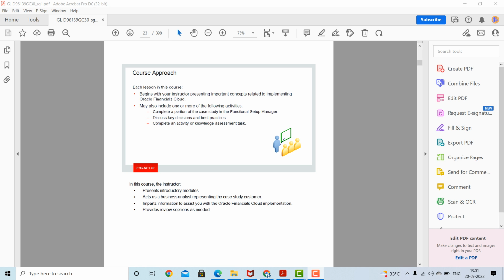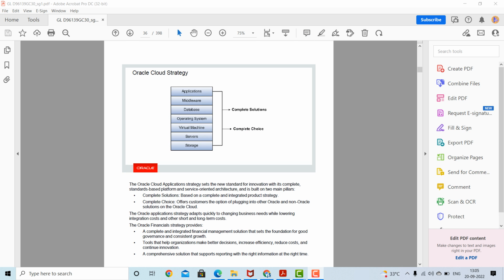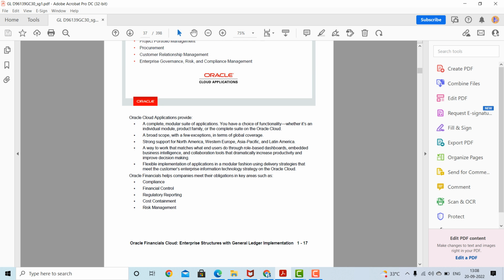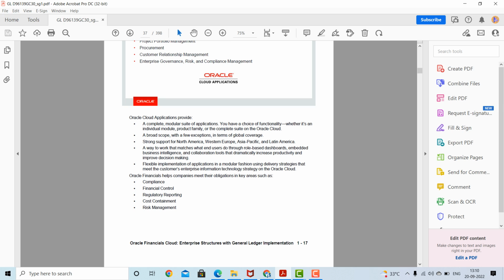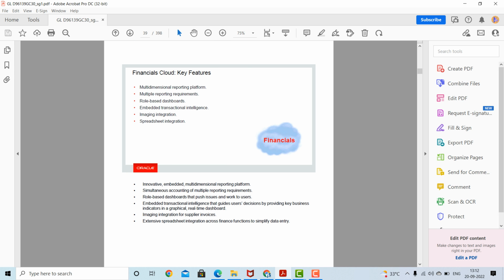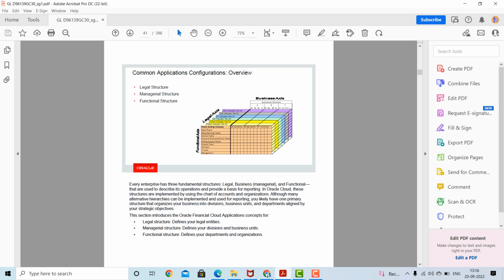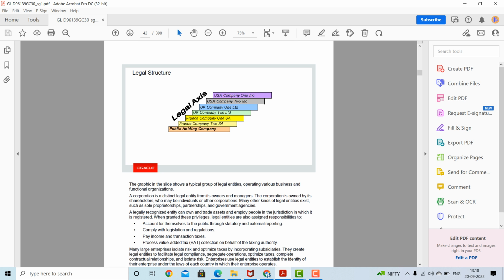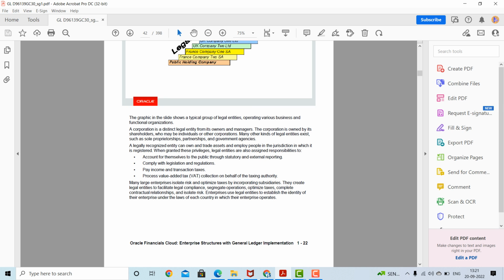Oracle Functional Financials - Fusion GL theory 1.1